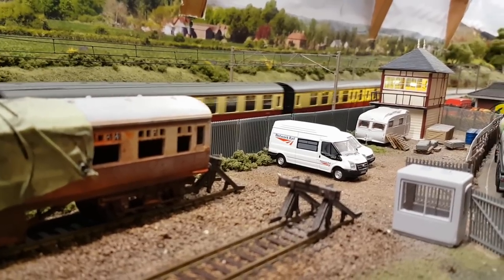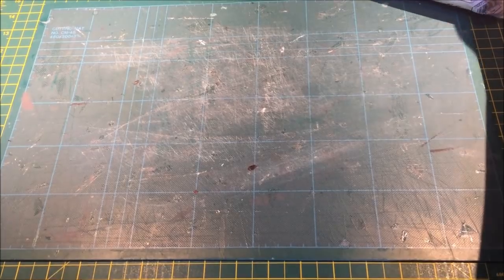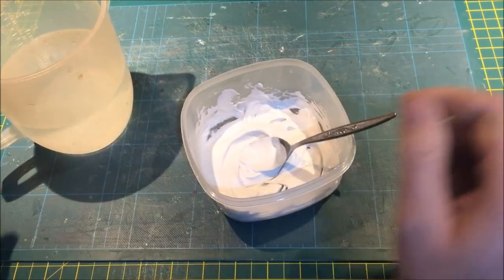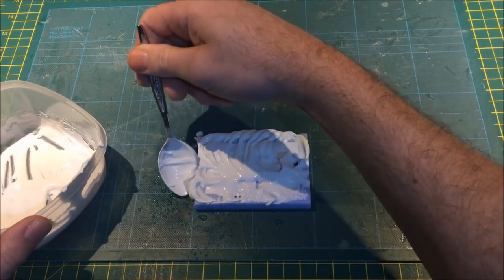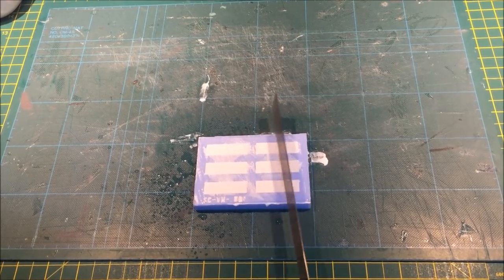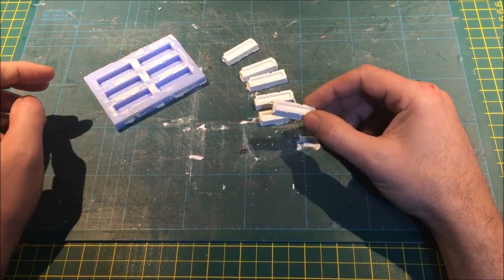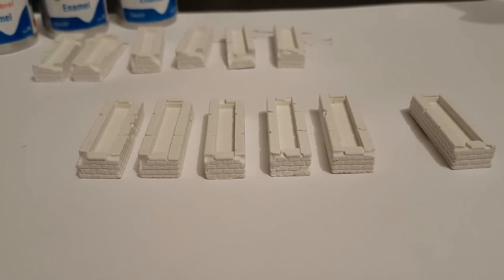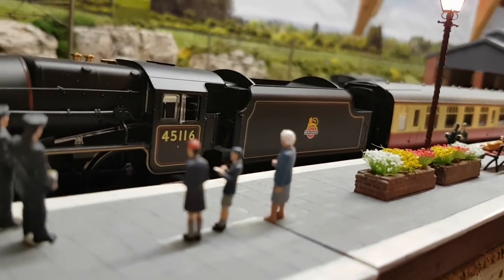How to make Platform Flowerbeds - ft Special guest 'Jason' from Barnabas Junction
In this episode at the modern image layout 'New Junction' we take part in a special collaboration with Jason @ Barnabas Junction.

Between us we create an element of vibrant detail in the form of flower beds for the New Junction Heritage line station platform.

Jason shows you how to make the plaster of Paris molds while I paint them, adding the soil and flowers.